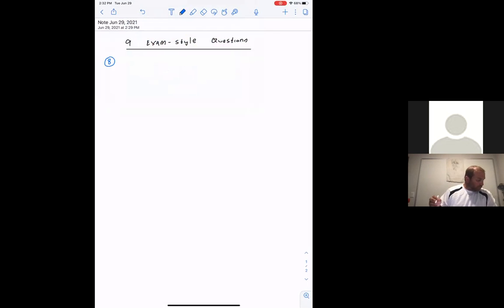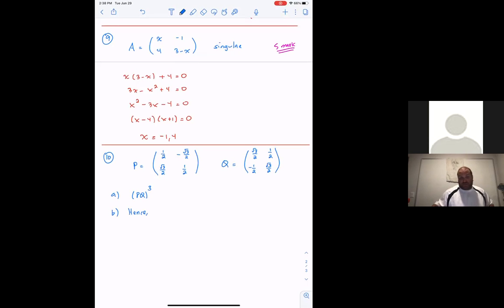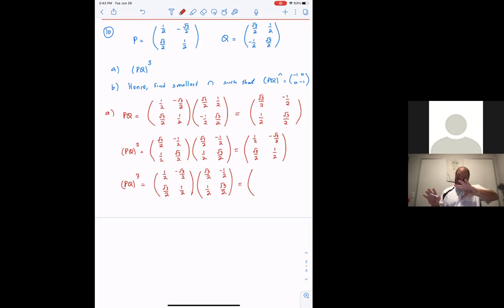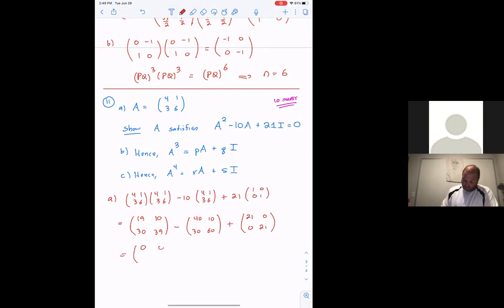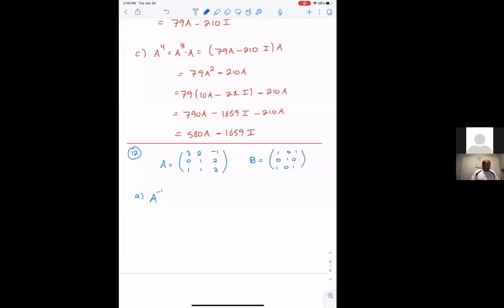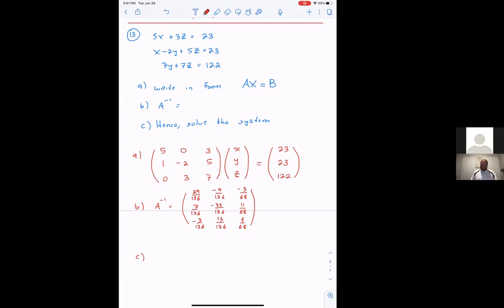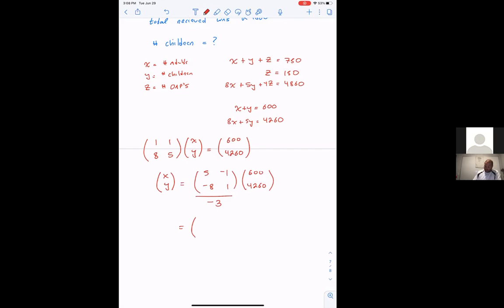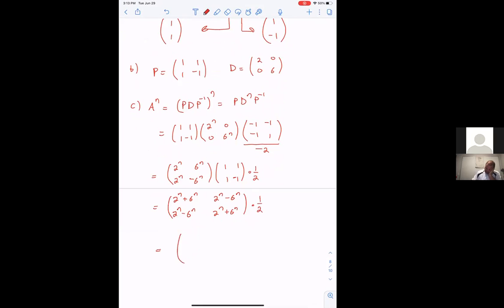A&I Math Oxford HL (9.Exam Style Questions)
This lecture covers the Exam Style Questions for Chapter 9 of the Oxford HL book.